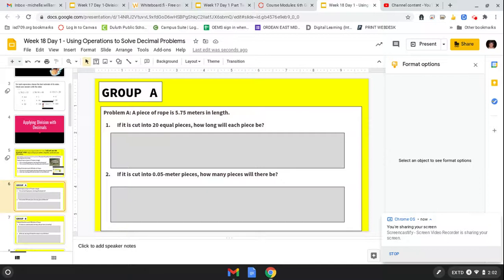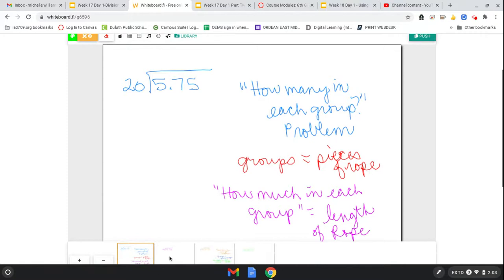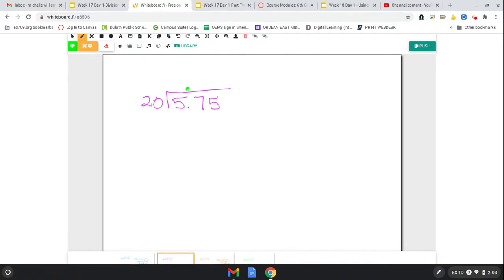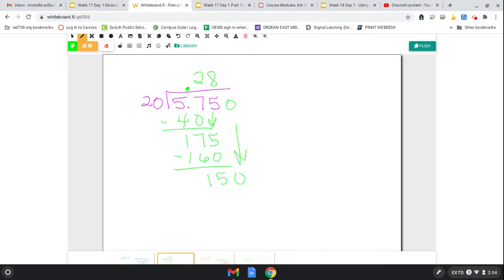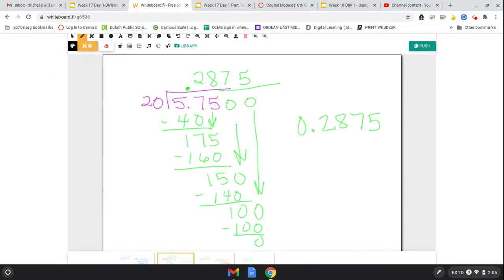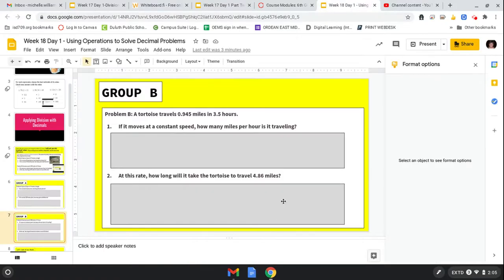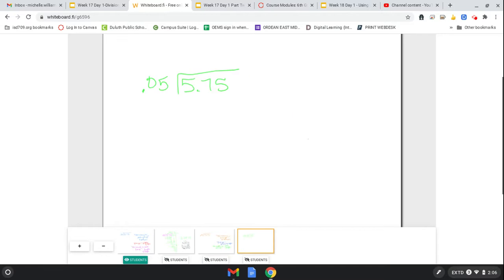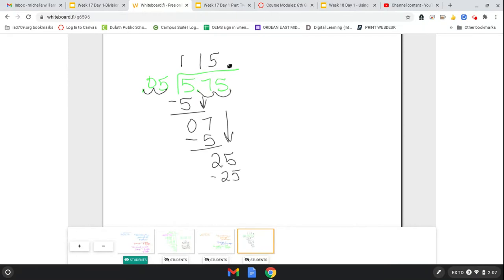Week 18 Day 1 #3